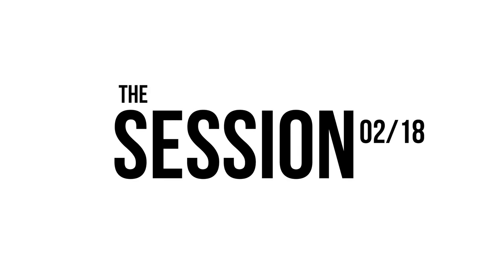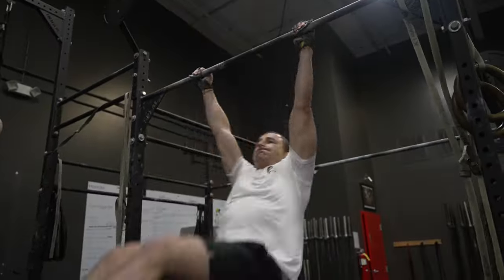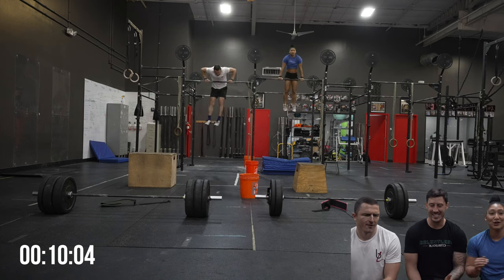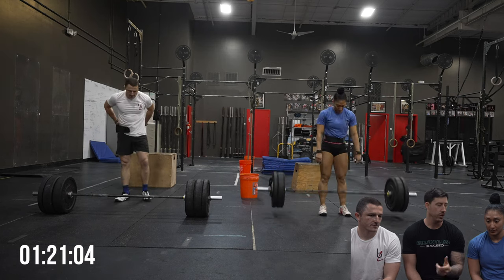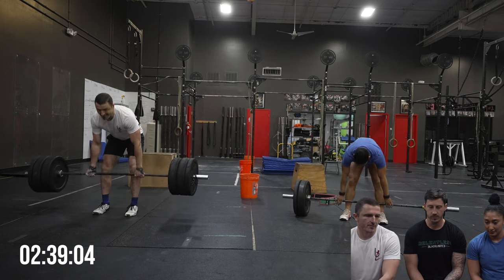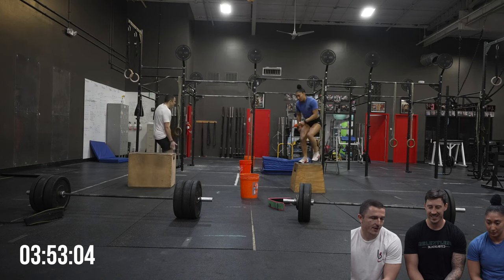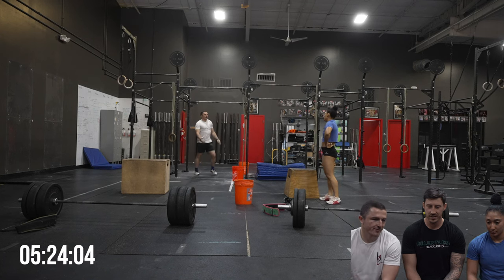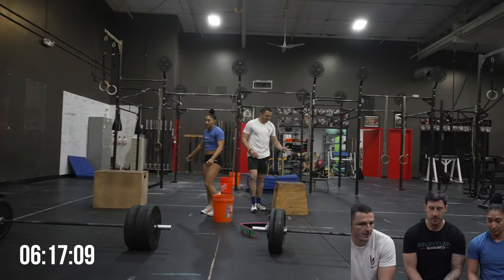The Session 2/18/23 "Y'all Are So Extra"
Sydney and Nate Demo this weeks Sessions workout!

Workout:
For Time
10 BMU
20 Box Jump Overs 24/20"
30 Deadlifts 255/170lbs
20 Box Jump Overs 24/20"
10 BMU